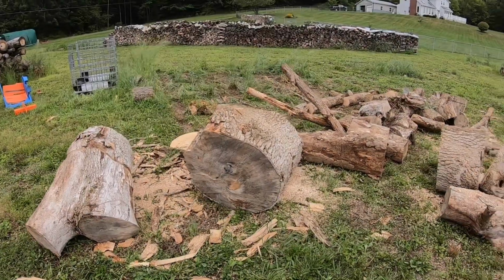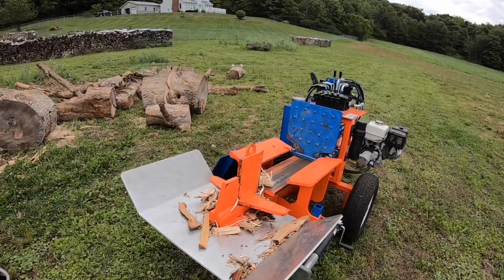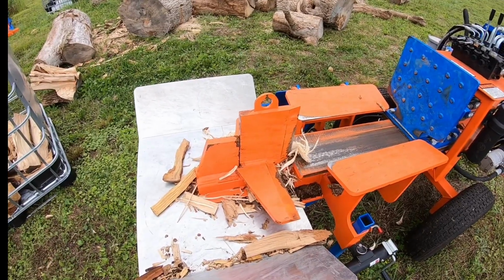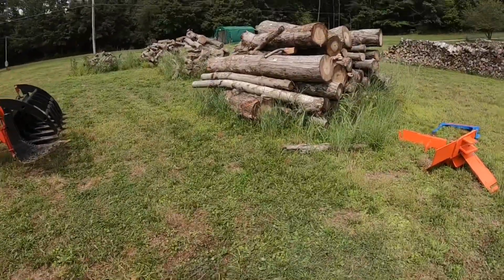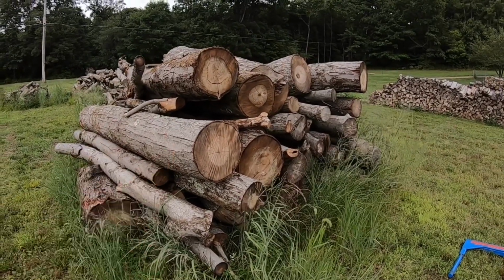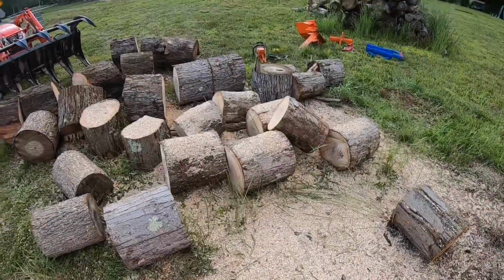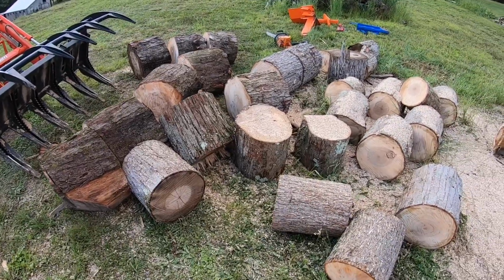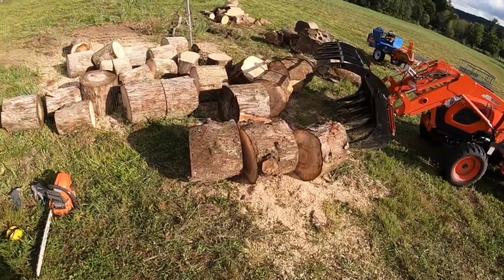Finally Firewood Season - Breaking in the Husqvarna Clone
Making use of some junk wood and splitting it for our personal use. Then getting the Holzfforma G372xp (clone of the Husqvarna 372xp) Ripping into some nice firewood poles to kick off the firewood season

Grapple can be found at